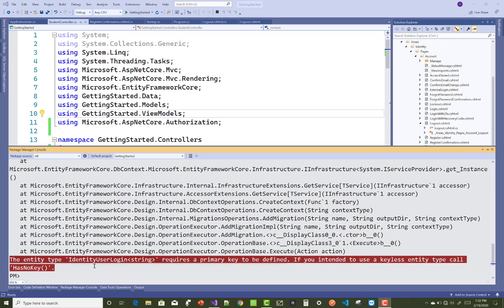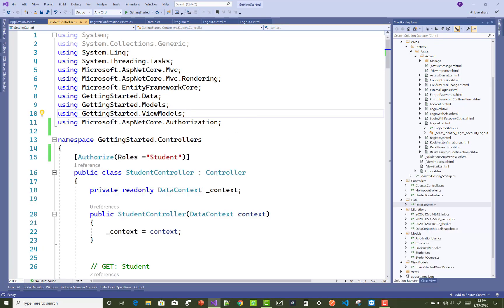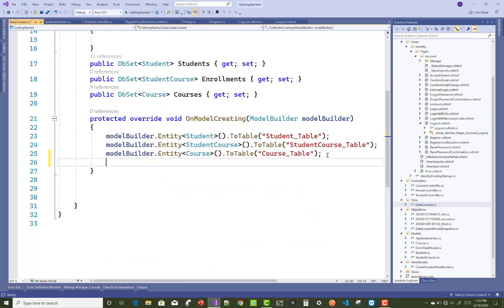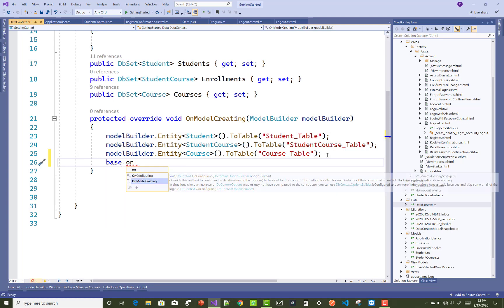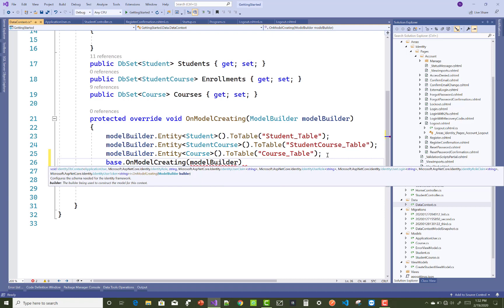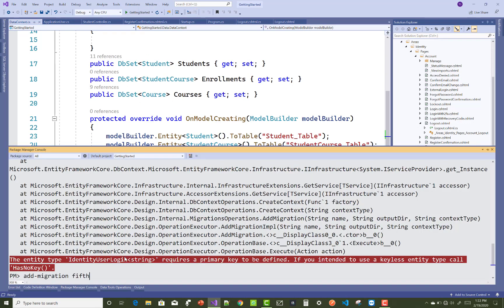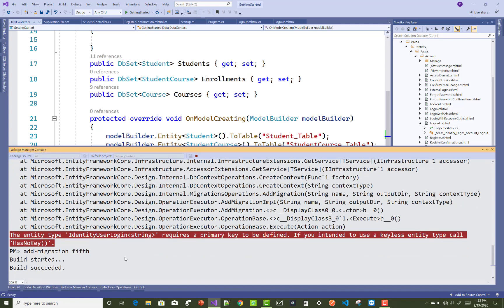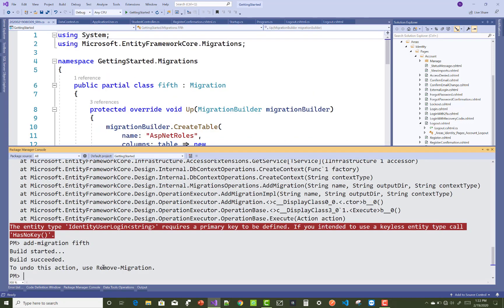Fix : The entity type IdentityUserLogin of string require a primary key to be defined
In this video, I am going to show you, When you add Identity and apply migration then you got that types of error into your project. You can easily solve this problem by calling the base class method in override function.